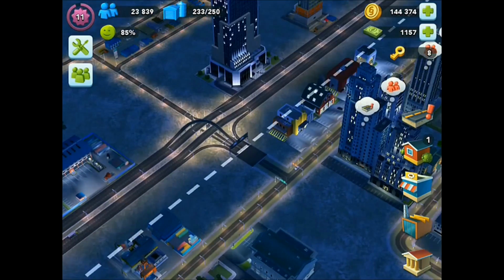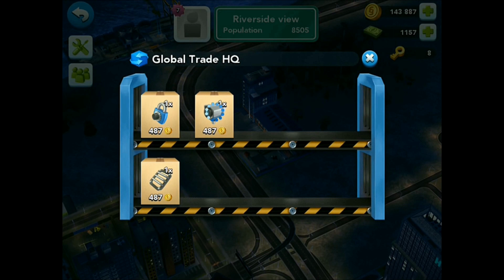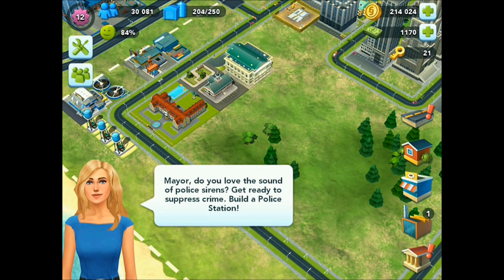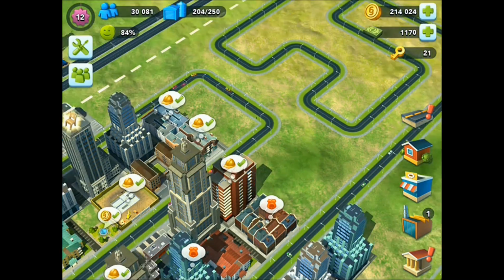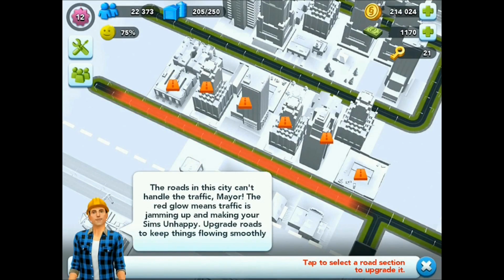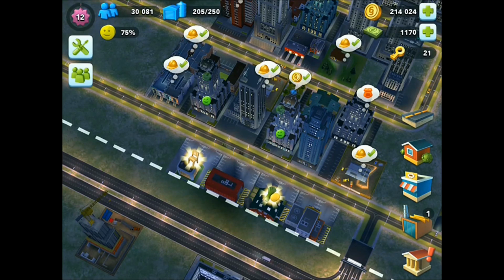SimCity BuildIt - 1 Killer Traffic Tip | Blocks Plays BuildIt E10 | AYB45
How to eliminate traffic problems and save some Simoleons, credit to MarcusDrakus over on Reddit

EDIT: This tip still works very effectively since the update to roads. Remember to use the layout carefully and correctly - as a method for growth. You will be save yourself Simoleons in the short term, before redesigning and upgrading your roads in the long term. Good luck Mayors! Check out the later episodes in this series to see how my City develops;

Hello Mayors! Watch and play along with me as we build, craft and design our way in the latest version of SimCity.

SimCity BuildIt is a new game designed for mobile devices and is available for iOS and Android. Let me know in the video comments what you'd like to see me try next!

Here's a step-by-step image of how I made the pixel art for my custom thumbnails;

[There is a little crackling on the sound for this video, which is being caused by SimCity BuildIt - I think by the background music track. I haven't yet worked out if there is a way to reduce or eliminate it, but it is also doing it when just playing the game on my iPad and not recording. I have logged it as an issue with the game's developers.]

This is a family-friendly channel where I focus on producing fun, interesting and educational videos.

I think it's reasonable to ask you to keep your comments family-friendly too. Please be respectful of other people and keep your language clean. Thank you!